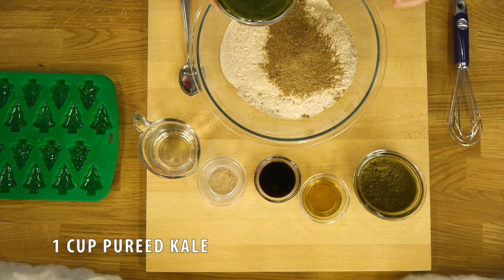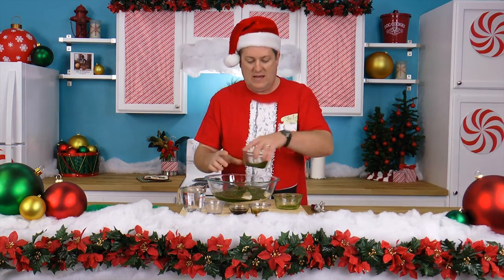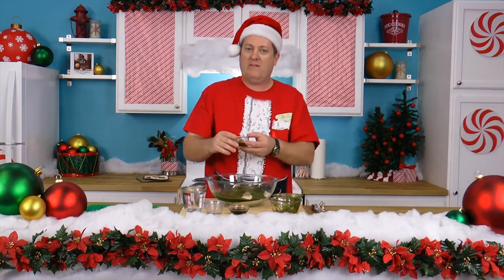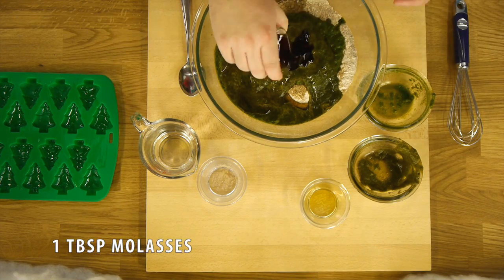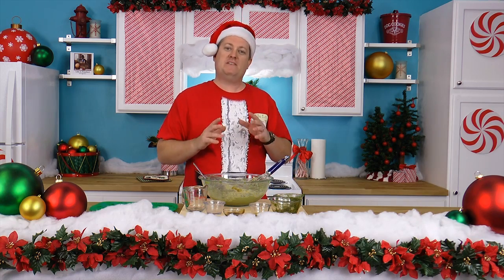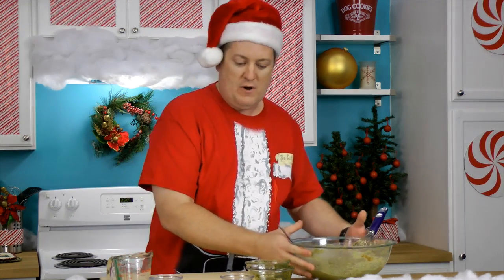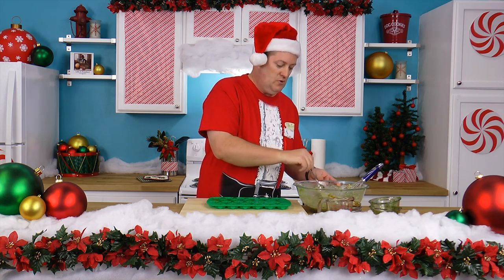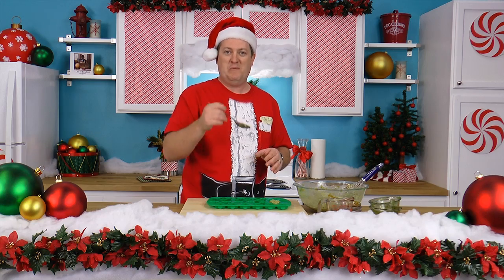Cooking For Your Pets - 2014 Holiday Special - Mint & Molasses Cookies + Behind The Scenes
Mint & Molasses Cookie Recipe For Your Dogs.  Plus we share a sit down interview with producer Derek & Kristi, as well as mix in some behind the scenes film and bloopers.

On this holiday edition of Cooking For Your Pets, Pet World Insider's resident Pet Chef, Robert Semrow, shows you a fun and creative holiday recipe for those special pups in your life - Mint & Molasesse cookies for your dog! This pet recipes are simple and have a few healthy twists. This cookie delight is sure to be enjoyed by all of your canine family members, and maybe even your human ones as well.

Christmas Holiday Mint & Molasses Dog Treats

3 Cups of Flour
1 Cup of water
1 TBSP of Molasses
2 TBS Olive Oil
½ Cup Mint Leaves (Pureed)
1 Cup of Kale (Pureed)
½ Cup Ground Flaxseed

Mix ingredients together until completely combined.
If using cookie cutters, roll out dough and place on non-stick baking pan.
If using Non-Stick Cookie Mold you may add another 1/8 cup of water to thin it out so it pours easier in to mold.
Bake for 25 - 35 minutes.  Let Cool on Cookie Rack.  Store appropriately.

Have a great Christmas and a Happy New Year!

Visit PetWorldInsider.com for more great recipes and pet information. Don't forget to listen to Pet World Insider Radio for daily pet industry experts, nutritionists and other important and fun pet related topics.